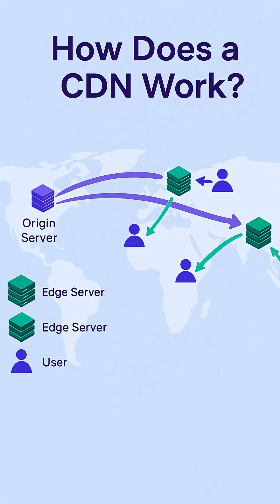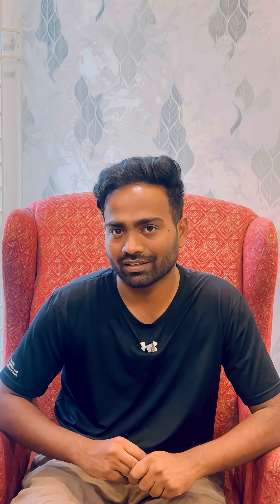CDN explained in a Minute to DevOps and Cloud Engineers.